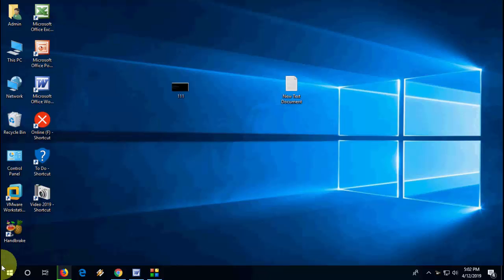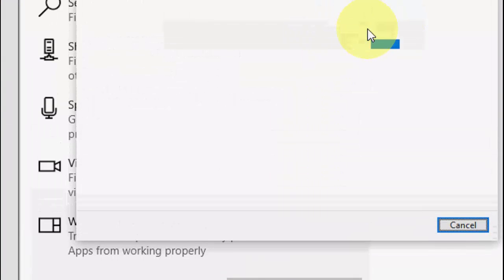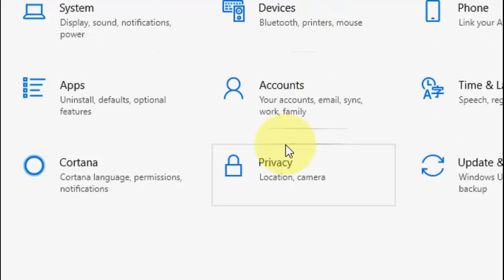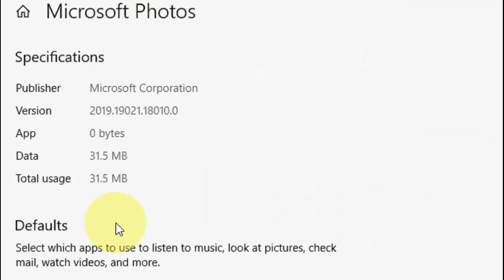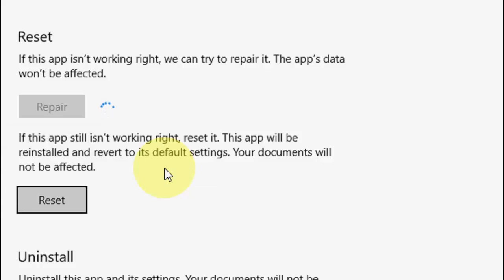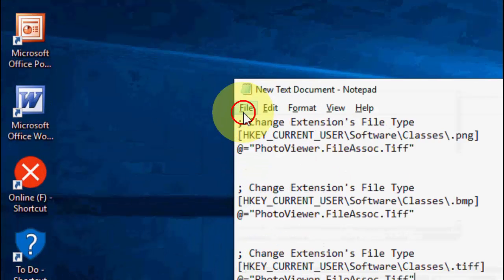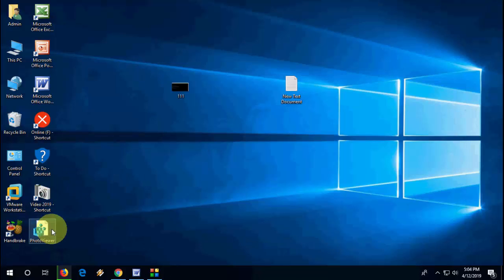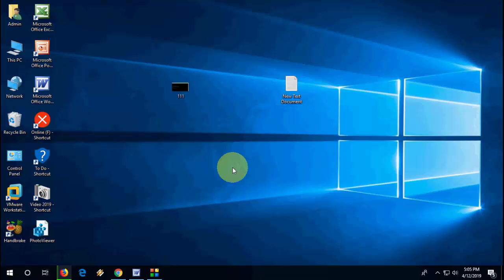How to Fix Photos App Open Very Slow in Windows 10 (2019)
Image Taking too long time to open in Windows 10 Photos App

File Name : PhotoViewer.reg

; Change Extension's File Type
[HKEY_CURRENT_USER\Software\Classes\.jpg]
@="PhotoViewer.FileAssoc.Tiff"

[HKEY_CURRENT_USER\Software\Classes\.jpeg]
@="PhotoViewer.FileAssoc.Tiff"

[HKEY_CURRENT_USER\Software\Classes\.gif]
@="PhotoViewer.FileAssoc.Tiff"

[HKEY_CURRENT_USER\Software\Classes\.png]
@="PhotoViewer.FileAssoc.Tiff"

[HKEY_CURRENT_USER\Software\Classes\.bmp]
@="PhotoViewer.FileAssoc.Tiff"

[HKEY_CURRENT_USER\Software\Classes\.tiff]
@="PhotoViewer.FileAssoc.Tiff"

[HKEY_CURRENT_USER\Software\Classes\.ico]

@="PhotoViewer.FileAssoc.Tiff"